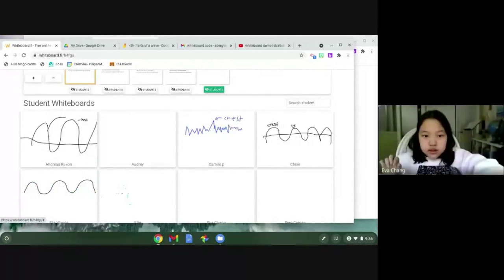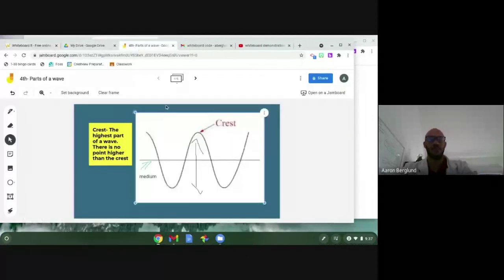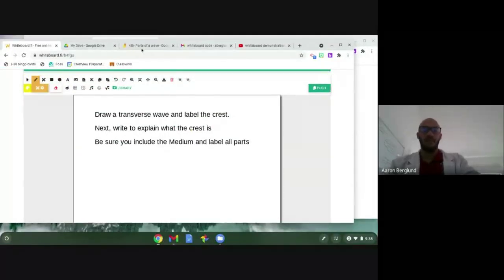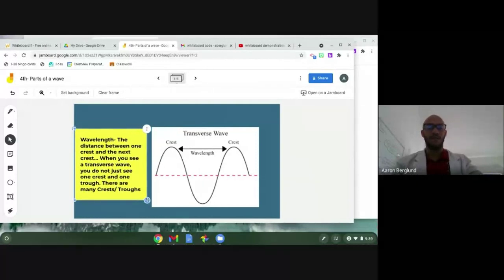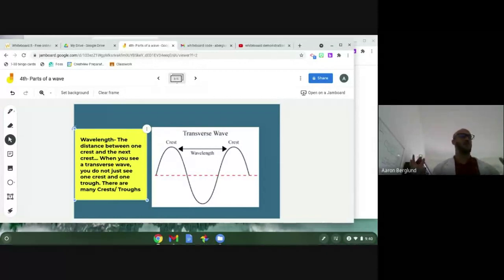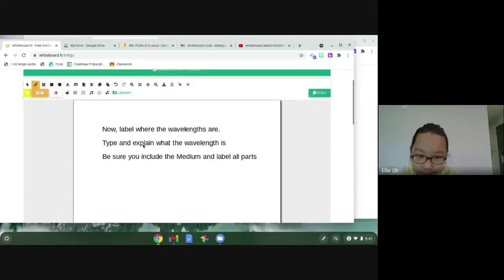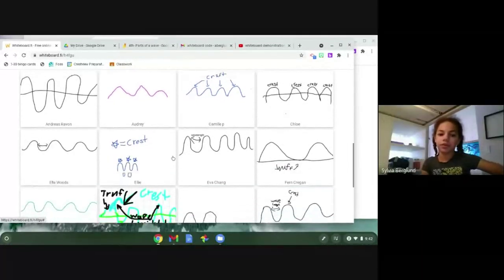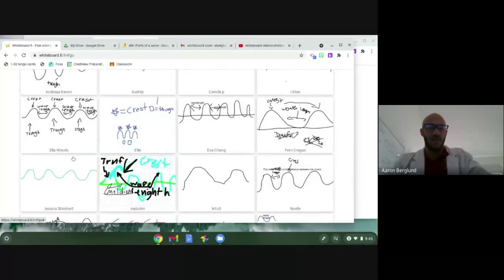Berglund- CTI yr. 2 Observation 2- 1/28/2021